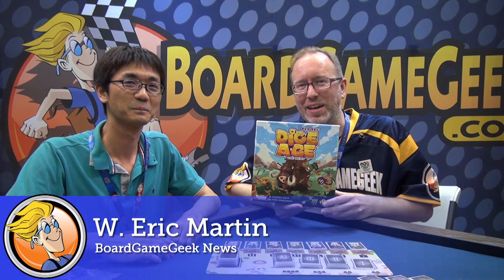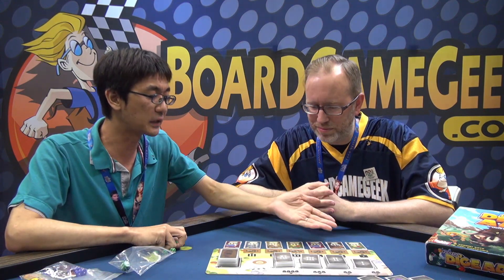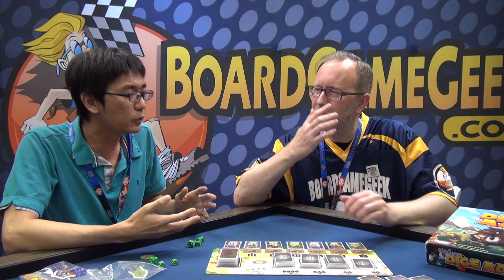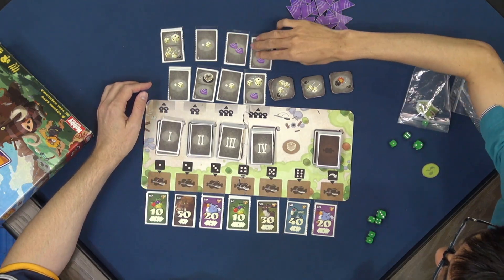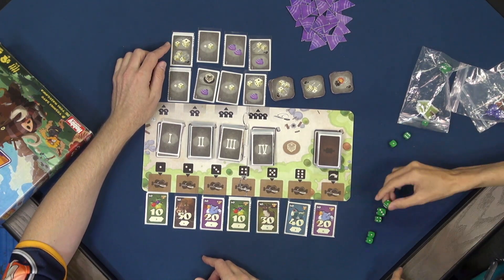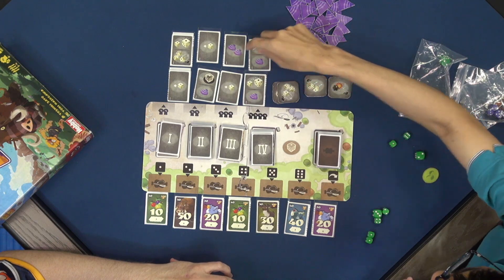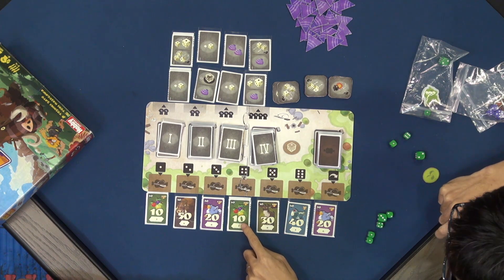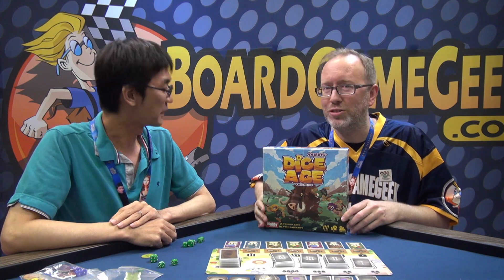Dice Age: The Hunt — game preview at Gen Con 50